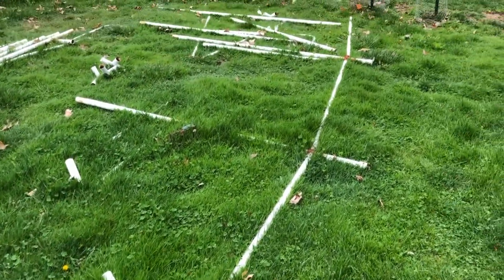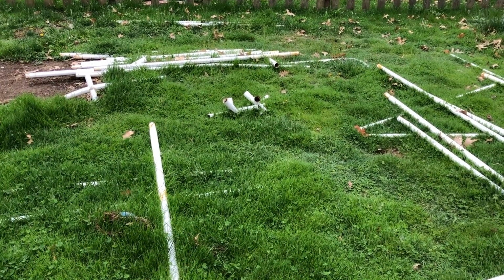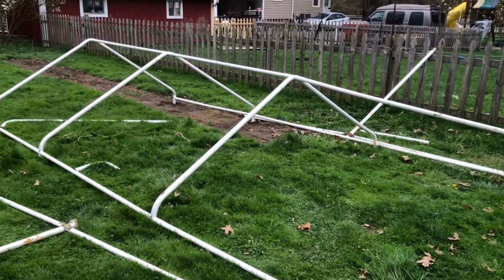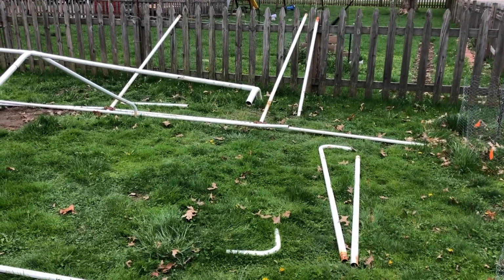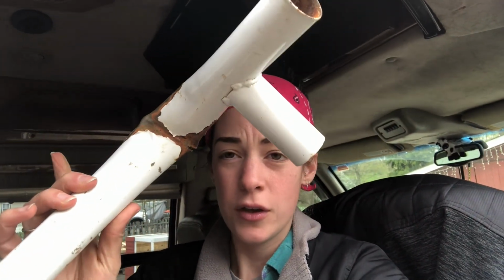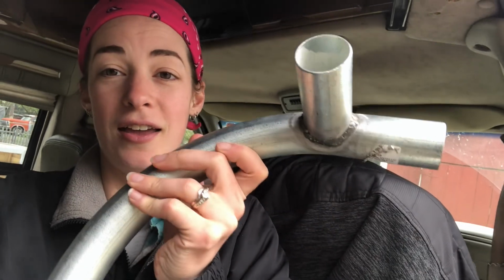Repurposing An Old Carport For My Greenhouse - Day 1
Hey everyone! Welcome back to Farm Girl in Progress! Hubby is home with me today, so we are tackling one of the larger jobs on our "To-Do" list and working together to get the old carport back together. We are planning on using it for our greenhouse framing, but we hit a tiny snag in the plans. So come along and see how we make this work.

Etsy Shop